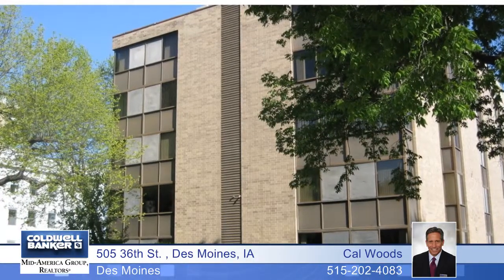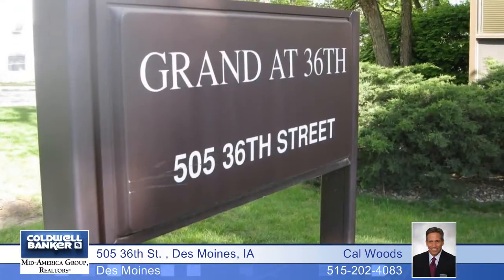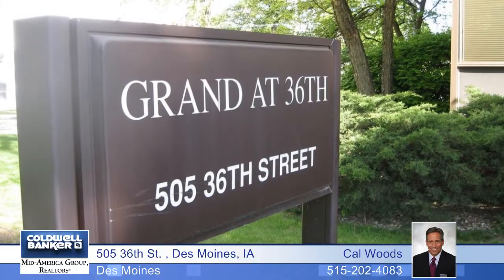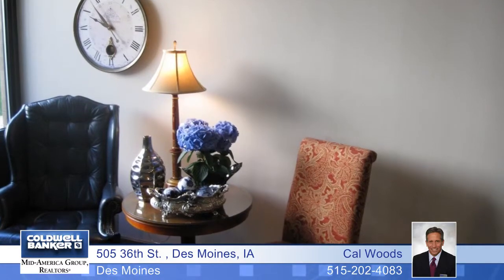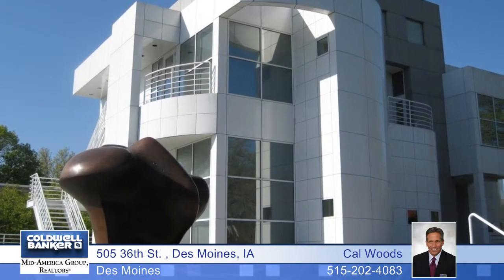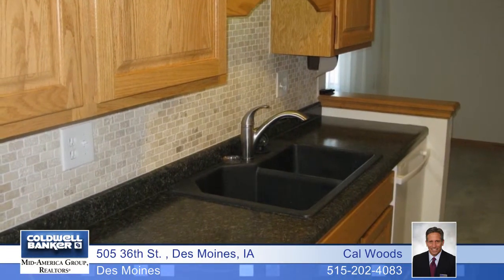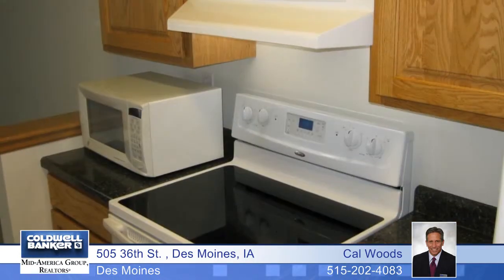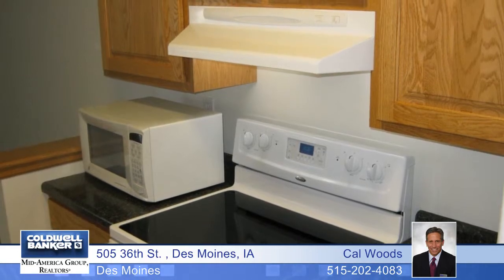Home for sale in Des Moines, IA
Have breakfast at Bruegger's Bagels, lunch at Palmer's or Manhattan Deli, visit the Des Moines Art Center or Greenwood Park in the afternoon and have dinner at Red China Bistro all within walking distance from this recently updated condo in the heart of what's great about the Grand and Ingersoll neighborhood. Across the street from Des Moines University Medical School. Freshly cleaned and ready to move in ground floor unit. Tiled backsplash and kitchen floor. Brushed nickel hardware in kitchen and bath. Appliances including LG French door refrigerator. Off-street parking. Storage and exercise area. Guest rooms available on the same floor for your overnight guests at minimal cost. Well- maintained and secured building. Quick occupancy available.